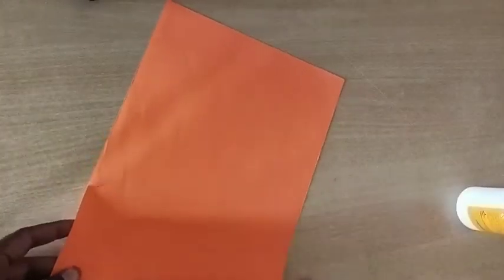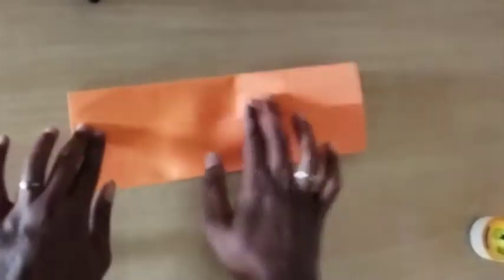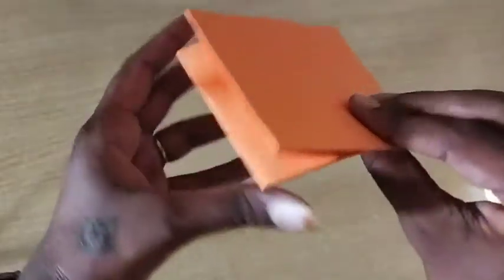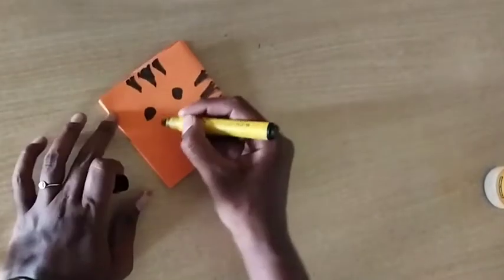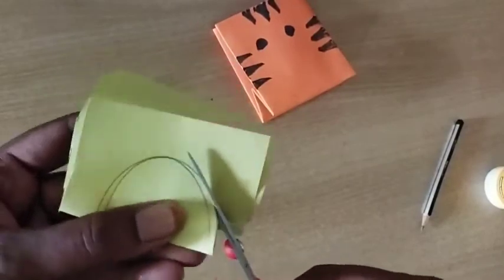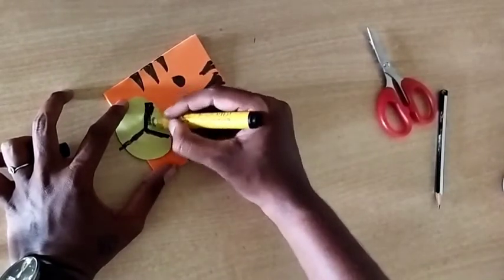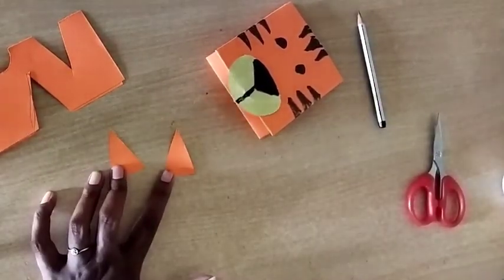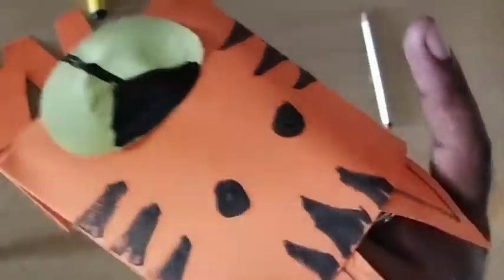Tiger puppet making - paper craft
leearn how to make a paper craft tiger.